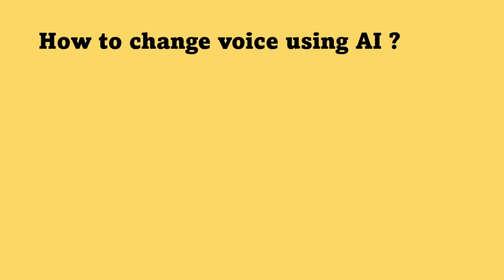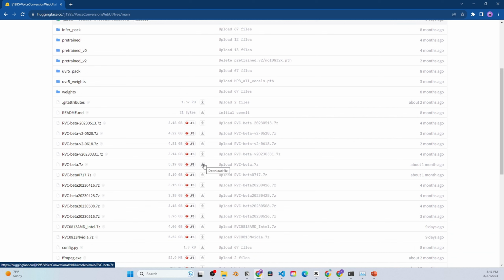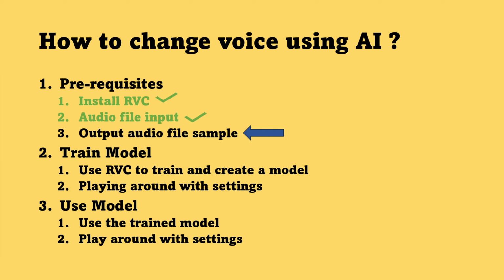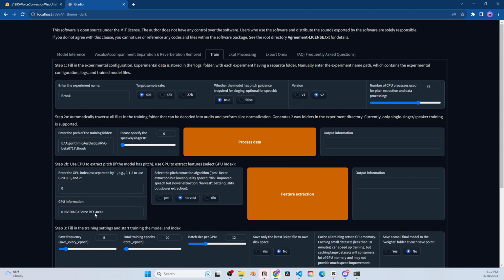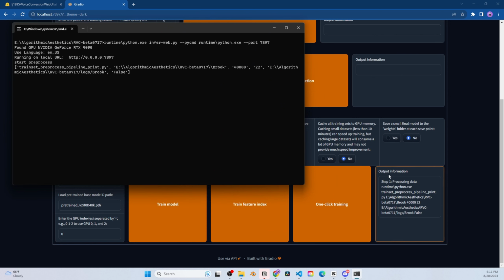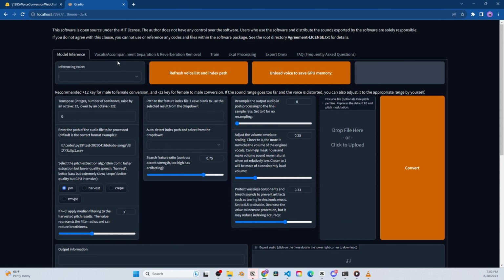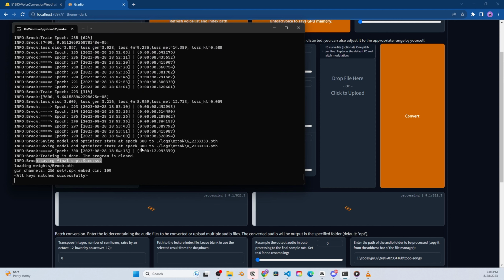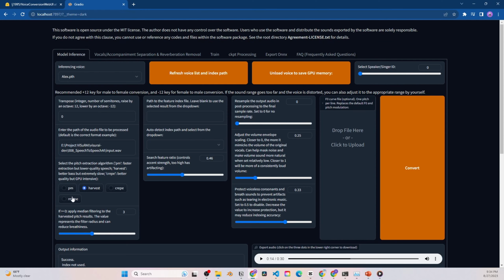Transform Your Voice with RVC Web UI: Step-by-Step Guide to Custom Voice Modulation!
Ever wondered how you can change your voice to sound like someone else? In today's tutorial, I'll show you how to use RVC Web UI to modify your voice by training on a sample speech file! 🎙️🔥

👇 What You'll Learn in This Video 👇

How to set up RVC Web UI
Importing an input audio file
Training on a sample speech file
Exporting the modified audio
Whether you're a content creator looking to diversify your video effects, or you're just curious about voice technology, this video is for you!